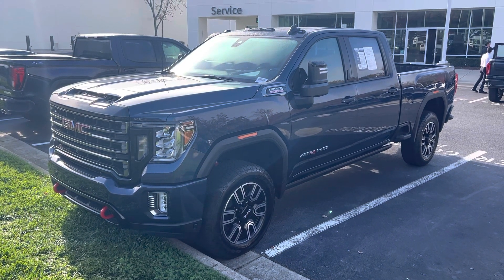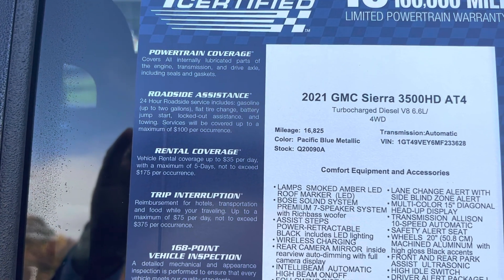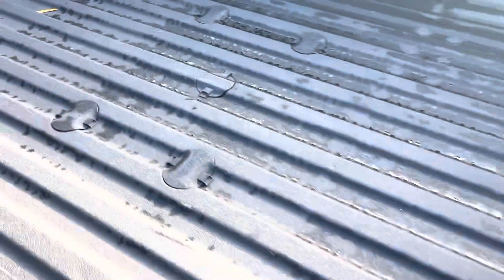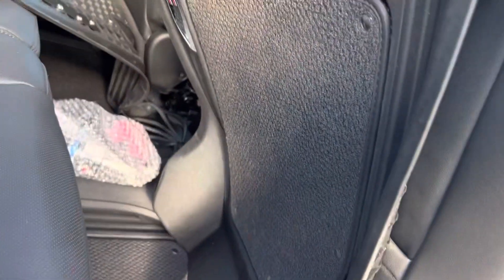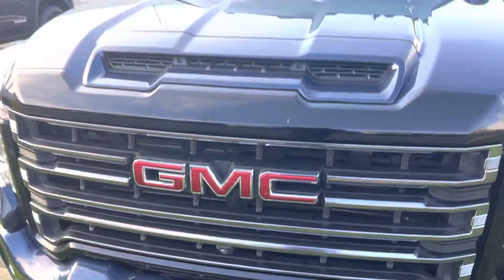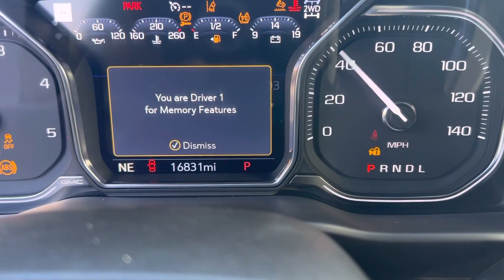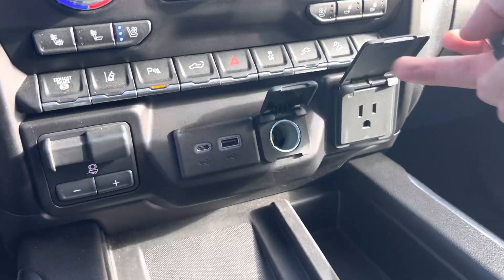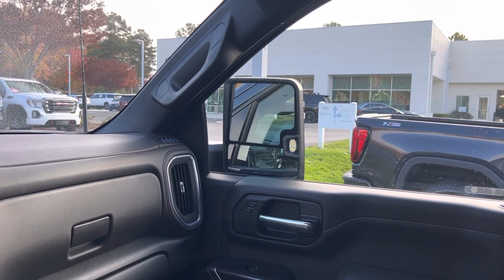2021 GMC Sierra AT4 3500 HD Q20090A